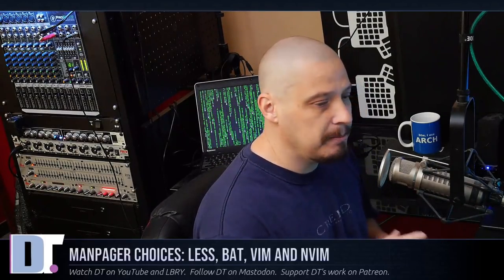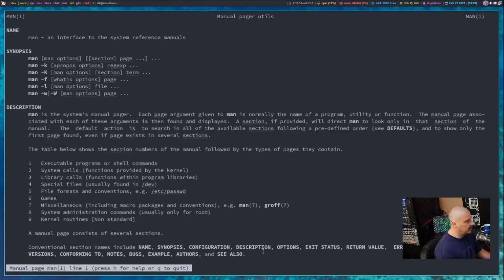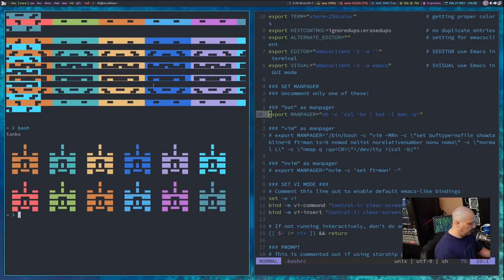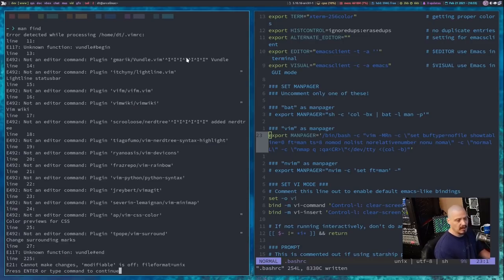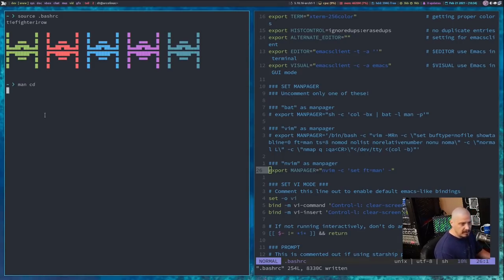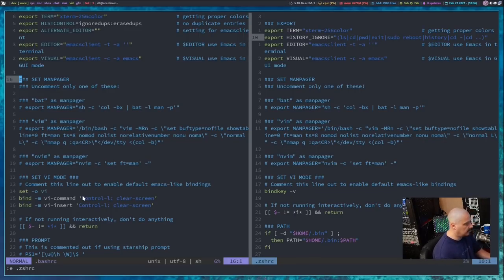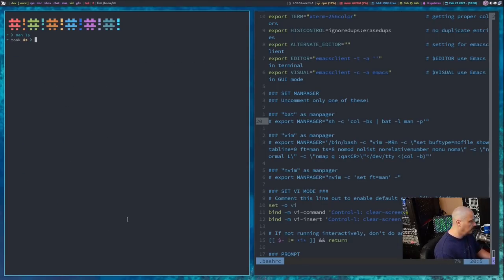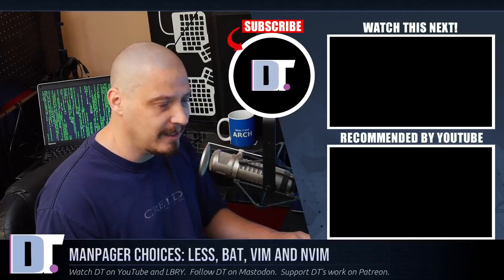Read Manpages With Less, Bat, Vim or Neovim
Did you know that you can change the MANPAGER that your shell uses?  The MANPAGER is the program that is used to read man pages.  By default, this is usually the 'less' program, but you can change it to be whatever you like.  Some common choices include bat, vim and neovim.